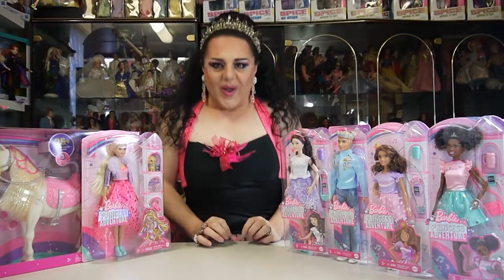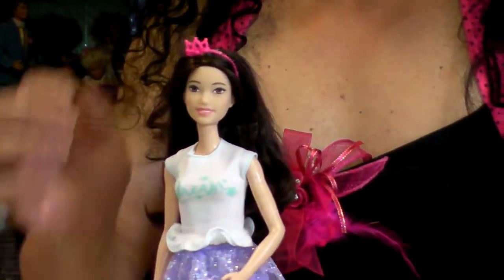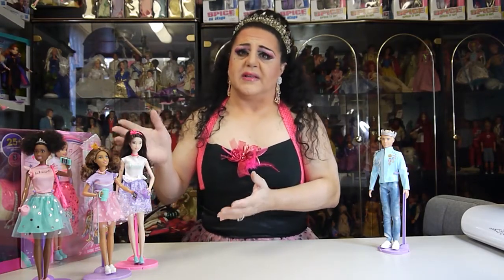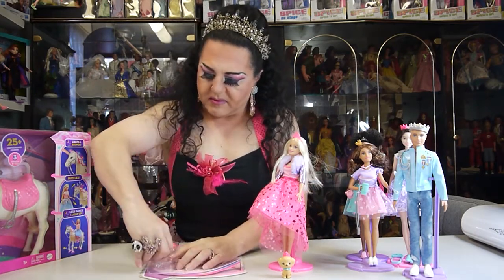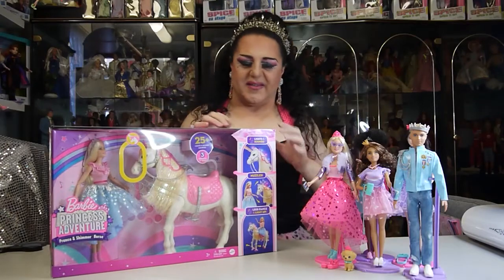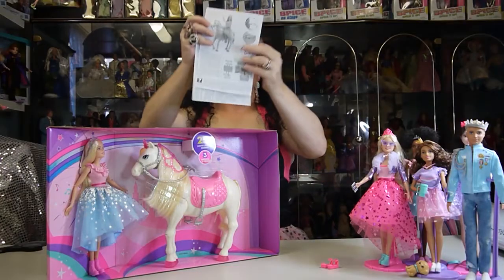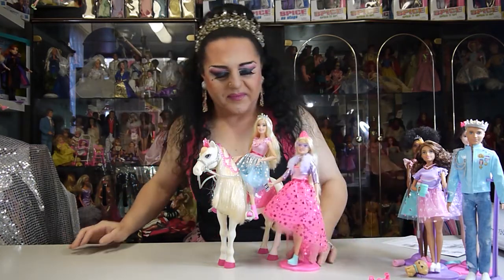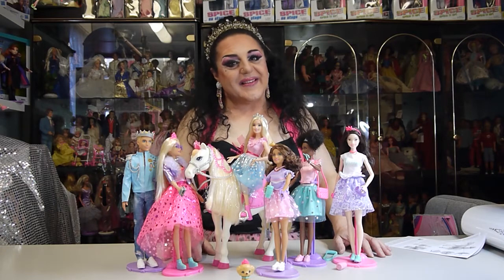Episode 4 Barbie Princess Adventure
Unboxing The New range of "Barbie Princess Adventure"

Chookers! Welcome, This is my Unboxing The New range of "Barbie Princess Adventure". So I hope you enjoy Unboxing.